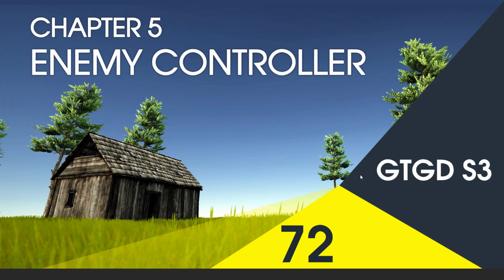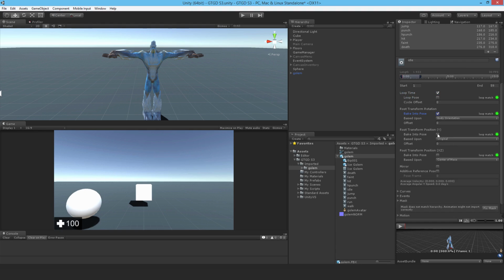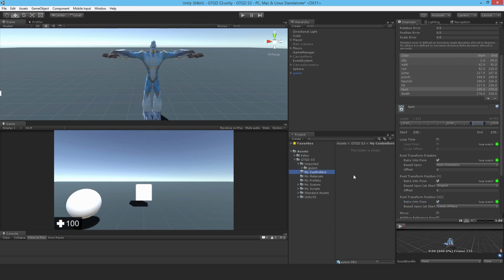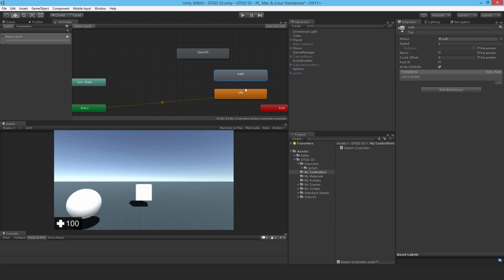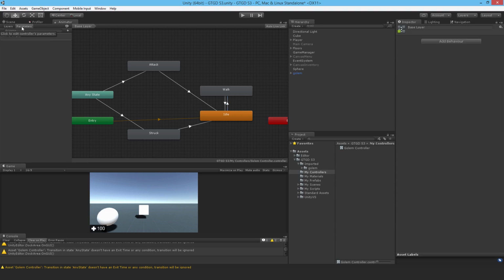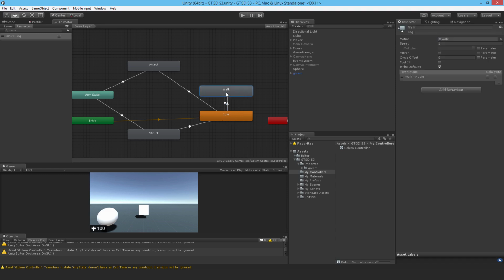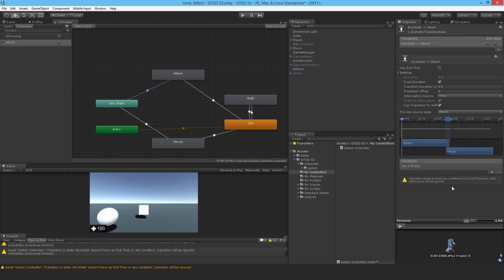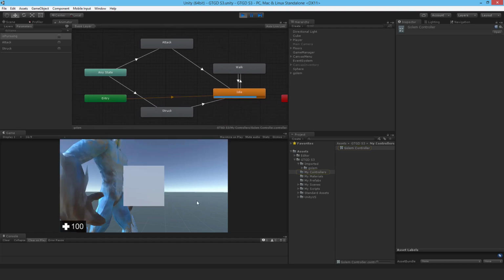[72] Enemy Controller - How To Make A Game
I setup the animations and controller for the enemy.